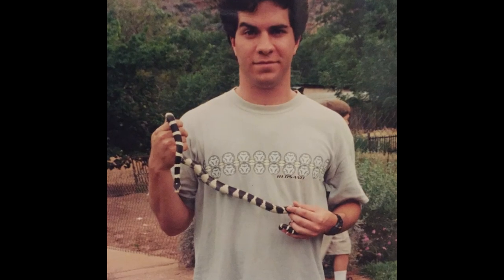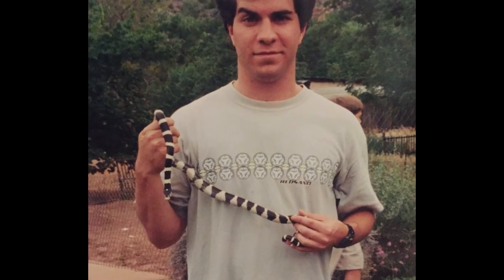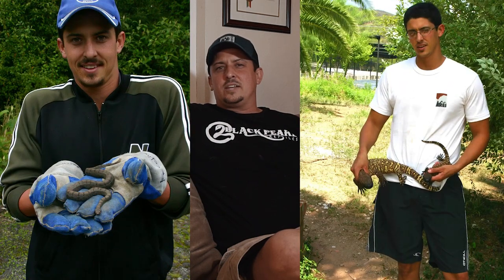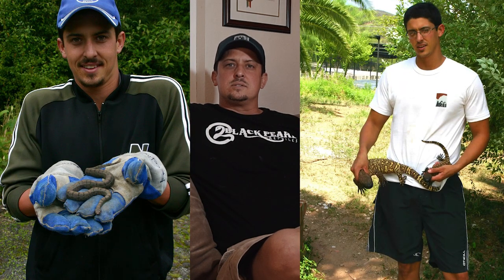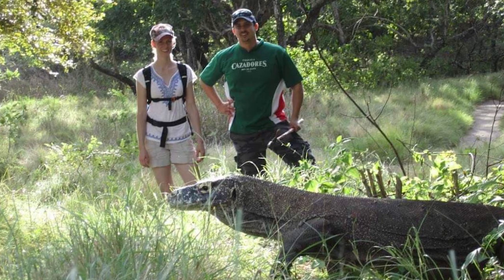An Introduction to Black Pearl Reptiles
Black Pearl Reptiles is launching a long-overdue video series outlining the snakes in the Drymarchon genus.  We will outline each of the six major subspecies of indigo snakes and cribos and go over some of the basic factors that should be considered before purchasing one.

Episode One is an introduction to who we are, and what we do.

Thanks for our friends at Reptilian Diaries for the filming and editing of our episodes.  Check out their channel!